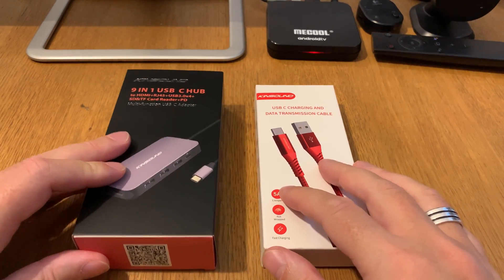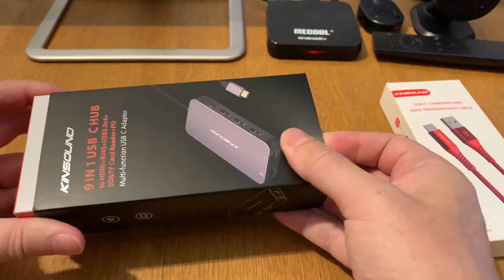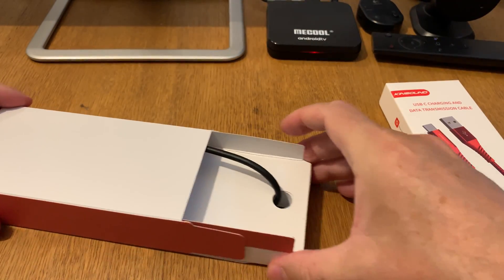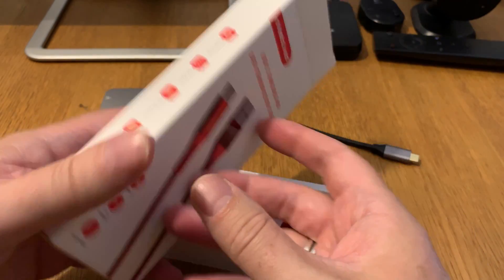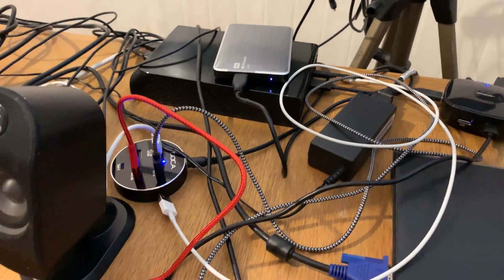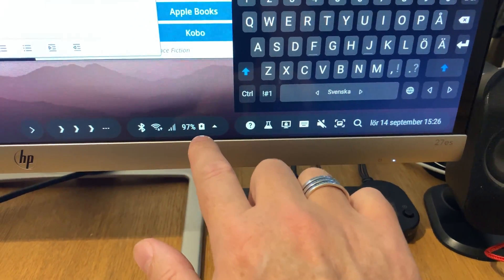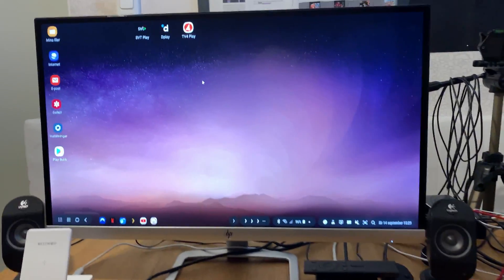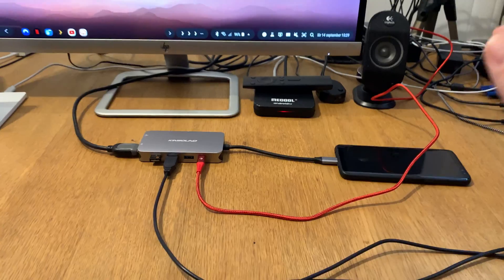An excellent USB C hub and cable for iPad Pro, MacBook Pro and Samsung DeX from Kinsound!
Unboxing and Setup of the Kinsound 9-in-1 USB C hub. It has USB Type-c to HDMI Converter, RJ-45 Ethernet port, USB 3.0 Ports SD/TF Memory Card Reader and a USB C charging port. I also use a Kinsound USB Type c Charging and Data Transfer Cable in the video. It worked great with my Samsung Galaxy S8+ and Samsung DeX! Would be interesting to see how good it works with MacBook Pro and iPad Pro too!